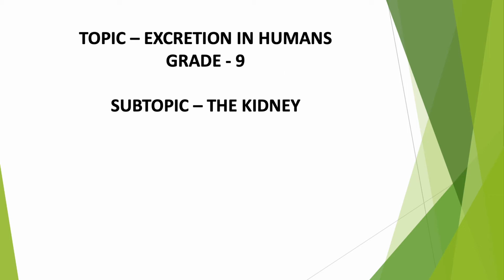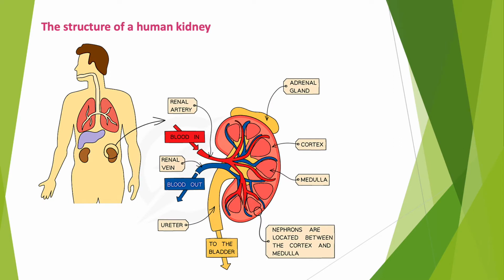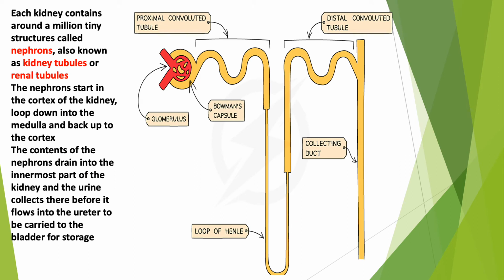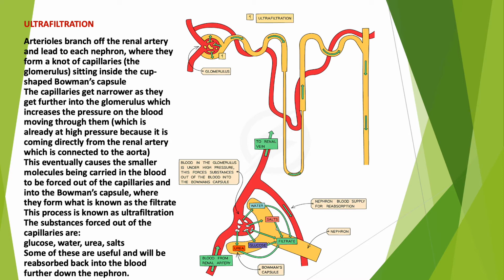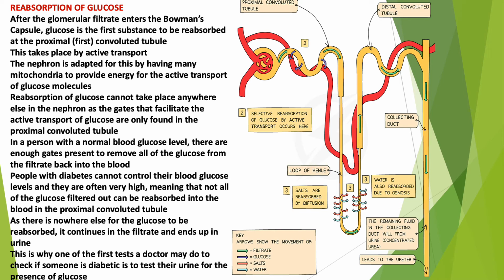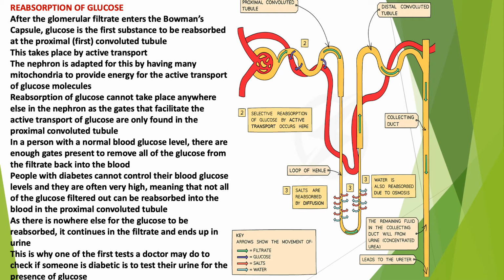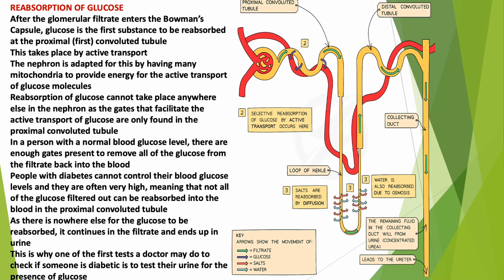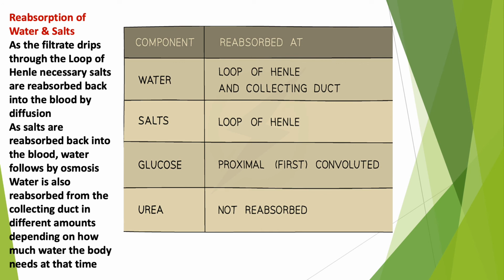Grade 9 - Excretion in Humans: The Kidney - Biology - IGCSE - Ms. Swati Karande